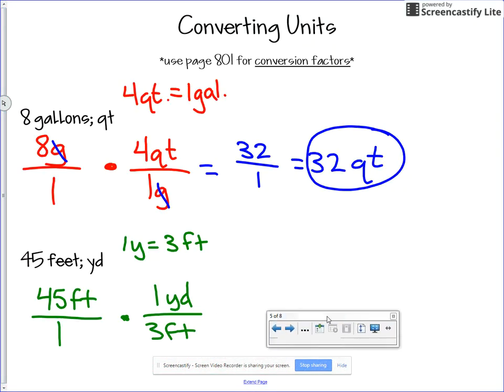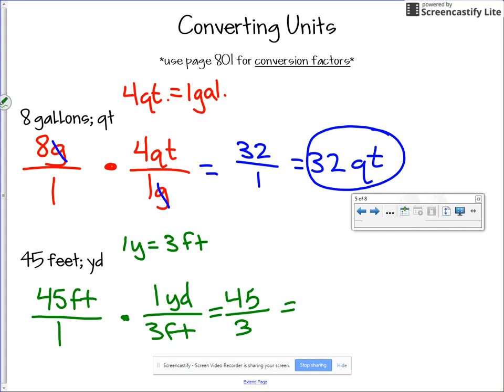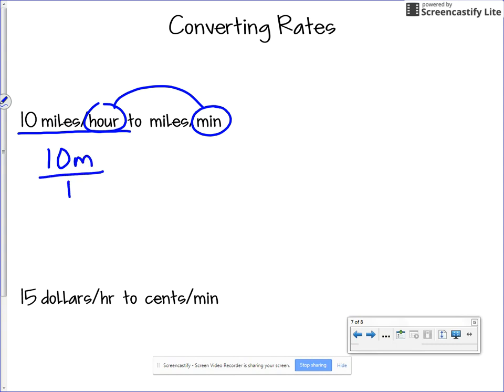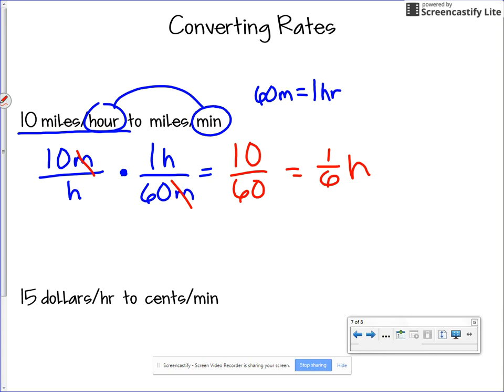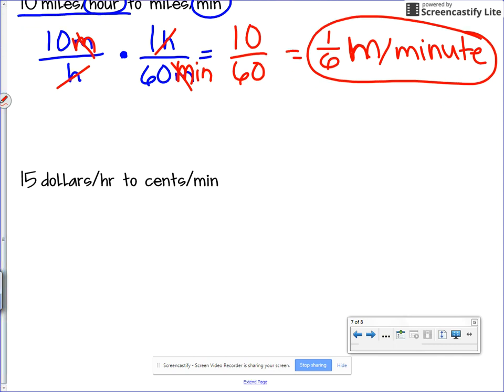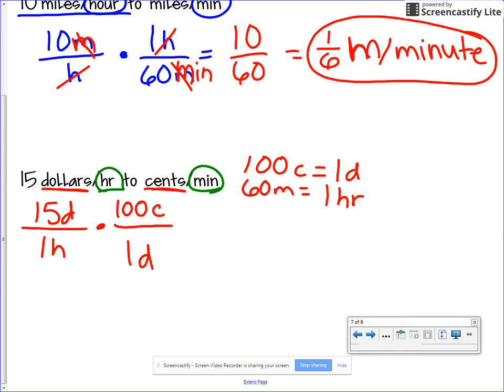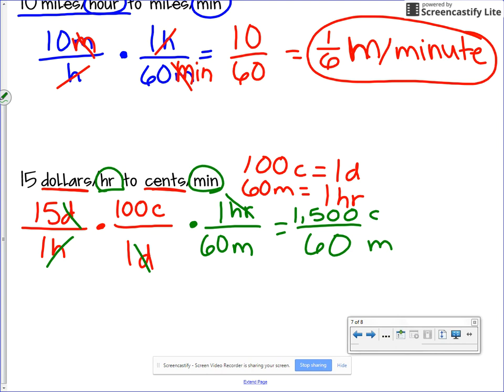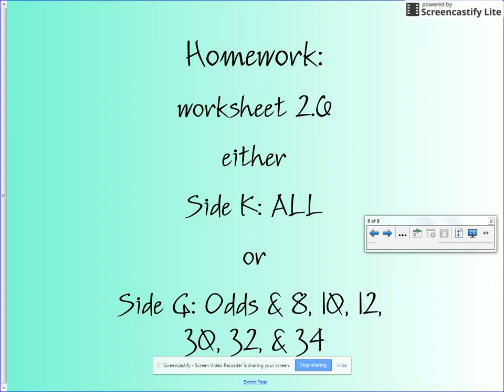2-6 (day 2; part 2)